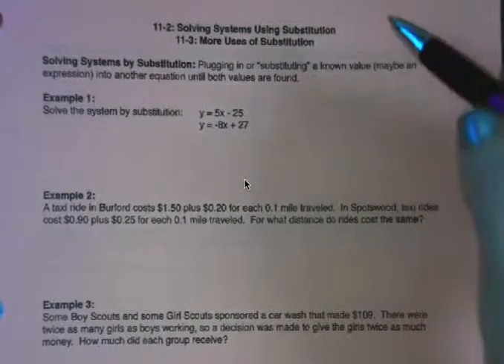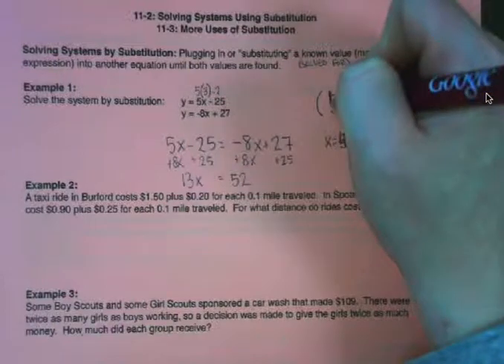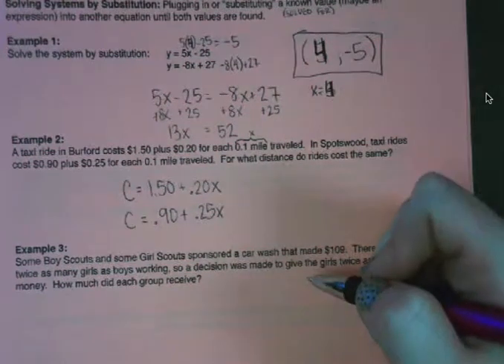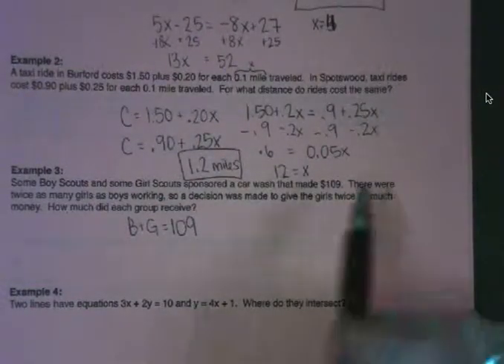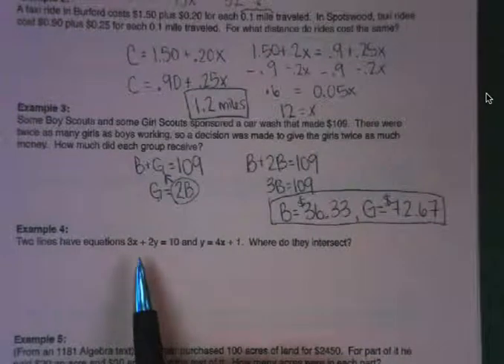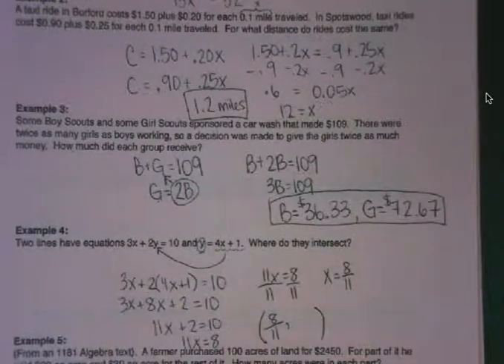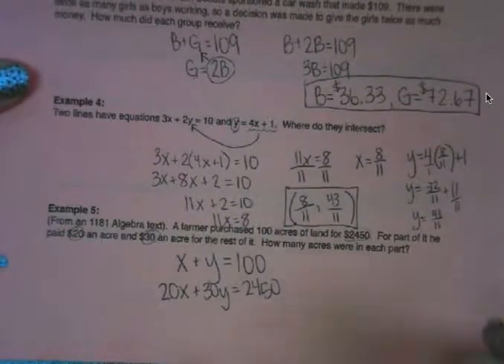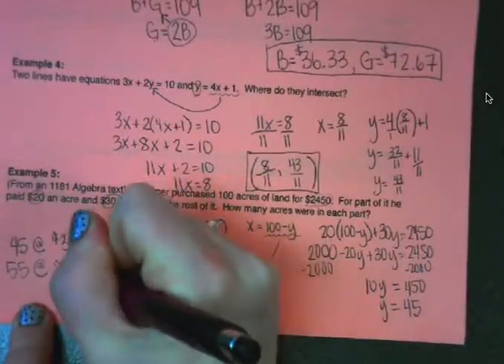11 2:11 3 Solving with Substitution